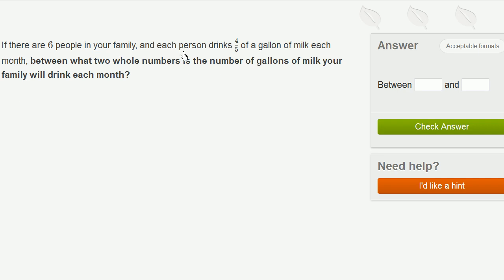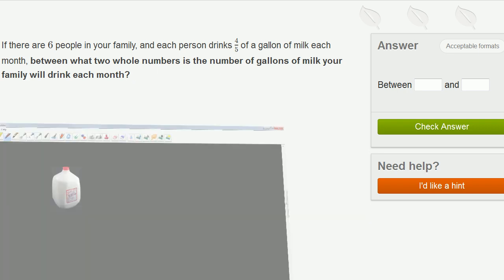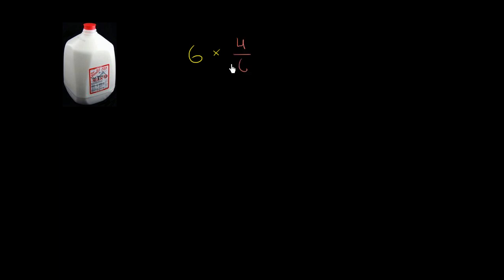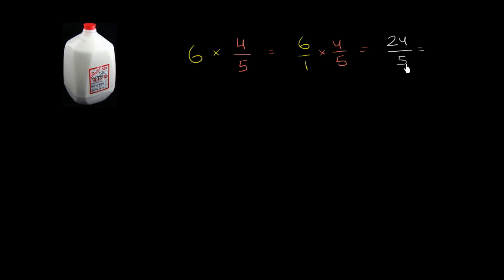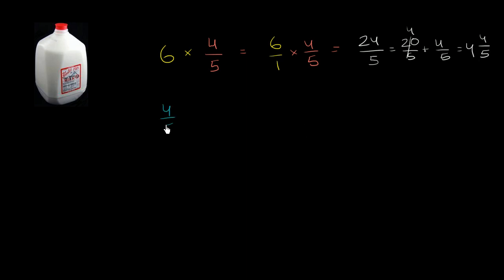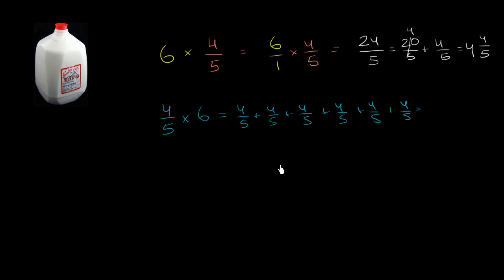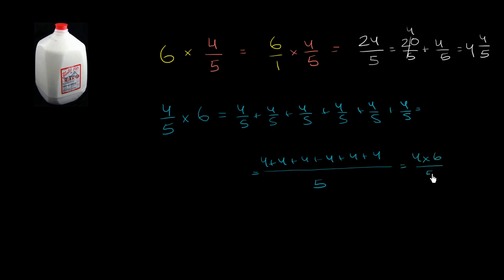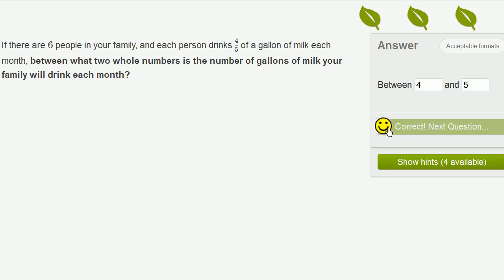Multiplying fractions word problem: milk love | Pre-Algebra | Khan Academy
Courses on Khan Academy are always 100% free. Start practicing—and saving your progress—now

Who doesn't love milk? Our family sure does. Let's figure out how much milk is consumed each month if each person consumes a fractional amount of milk.